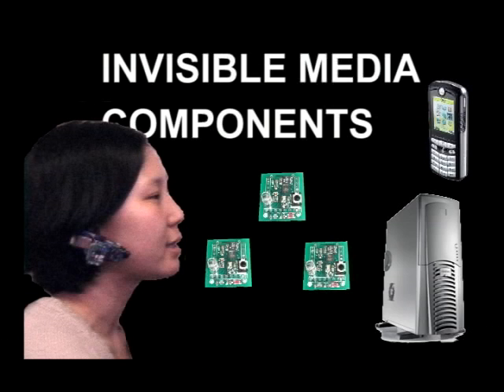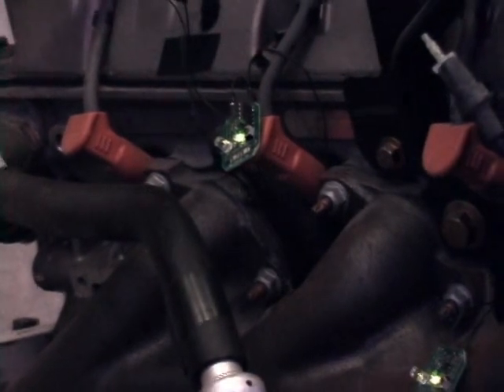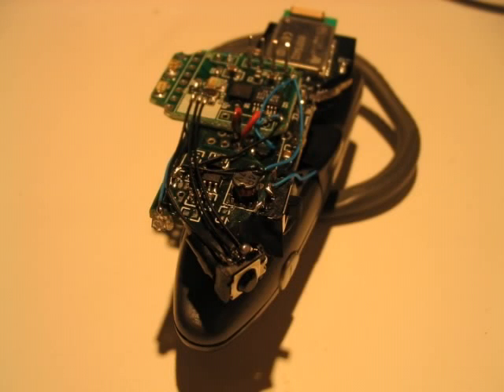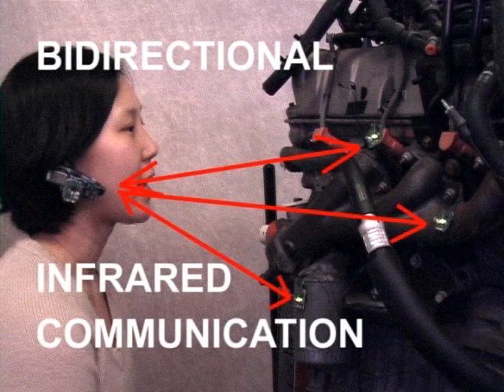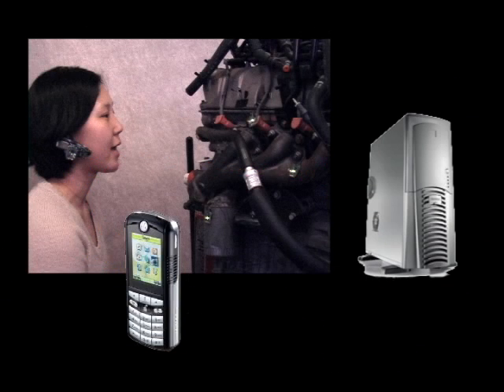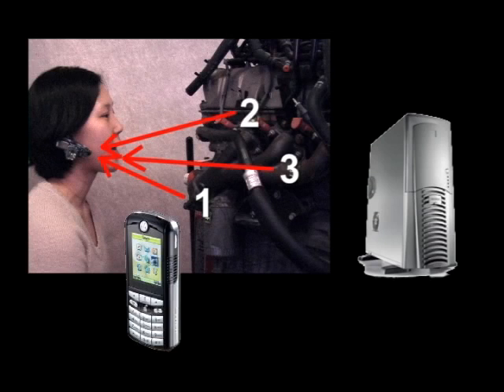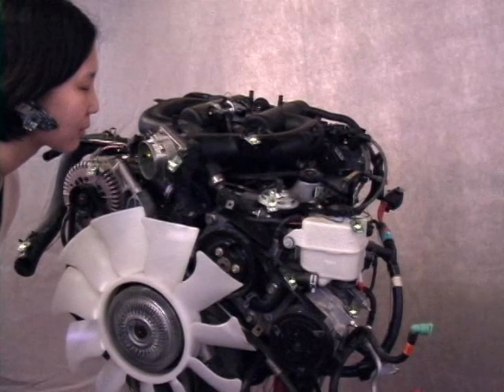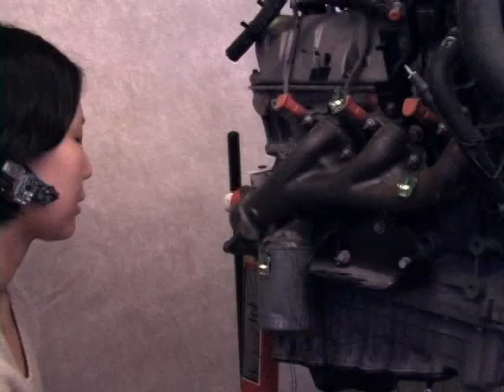Invisible Media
Overview of Invisible Media system, with Engine-Info application